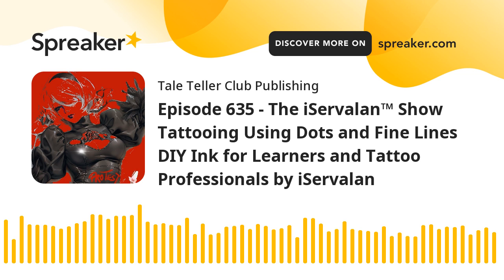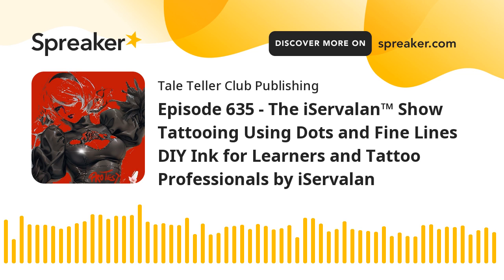Episode 635 - The iServalan™ Show Tattooing Using Dots and Fine Lines DIY Ink for Learners and Tatto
Welcome to my audiobook world! Free daily books and chat with Sarnia de la Maré FRSA, writer, artist and composer at the Tale Teller Club Source: